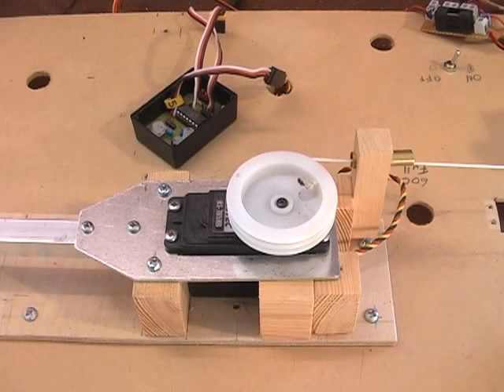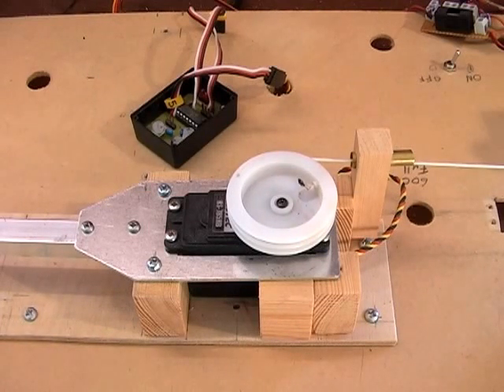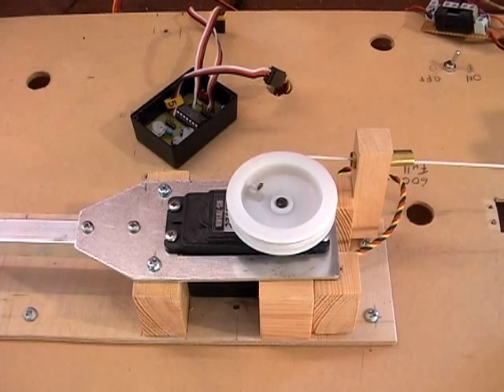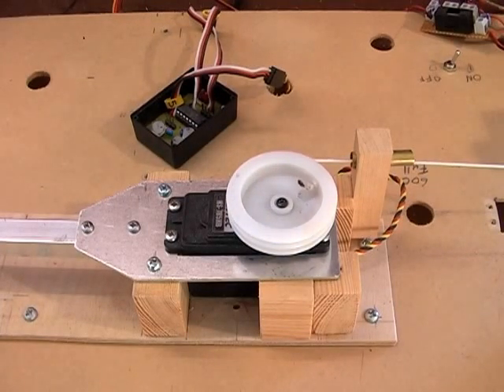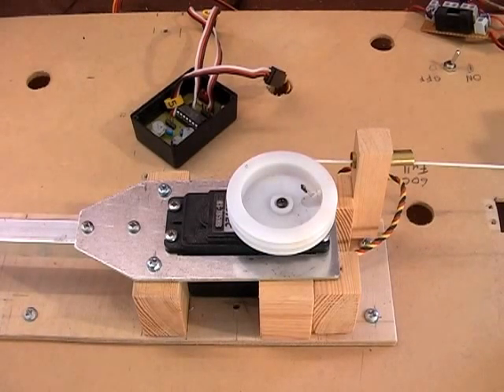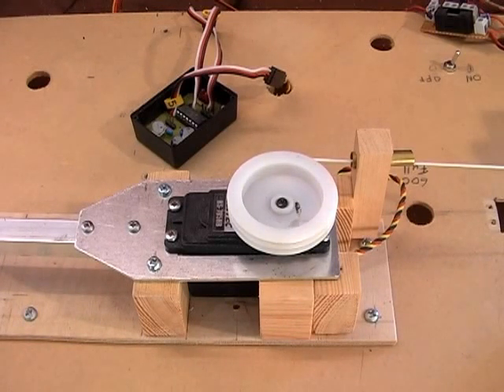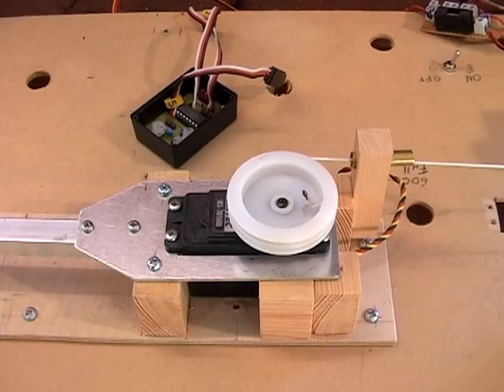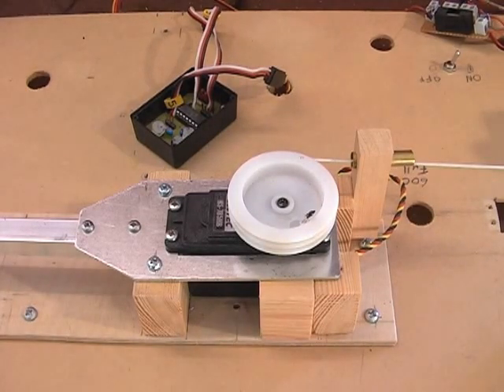Testing Hitec 785 sail servo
Testing Hitec 785 sail servo to show its actual usable torque. 30% of stall torque